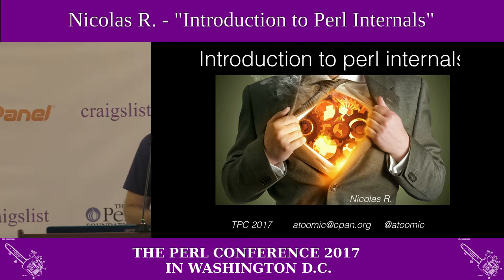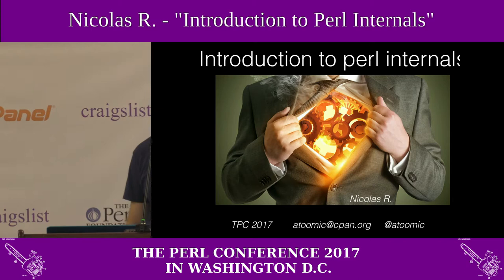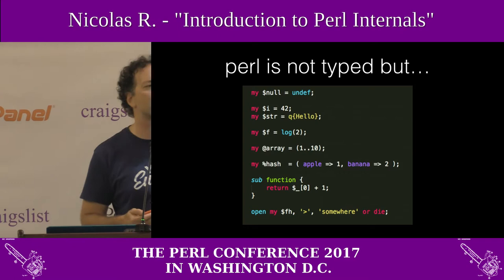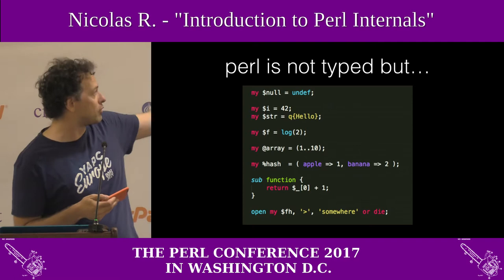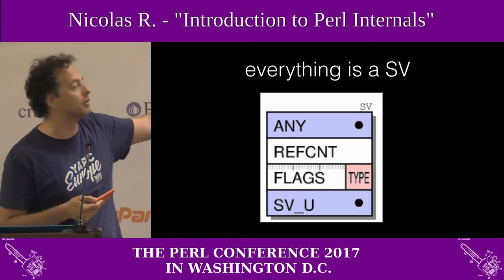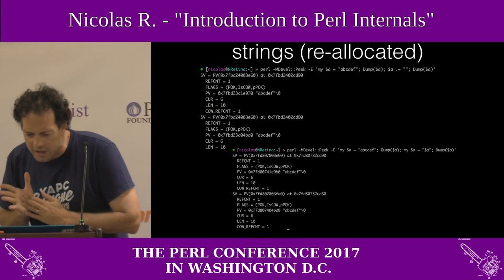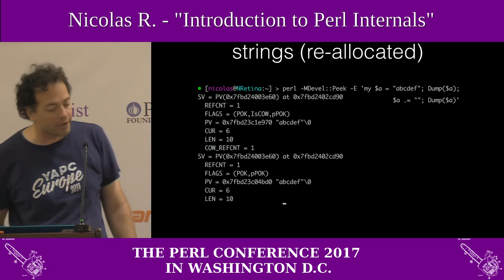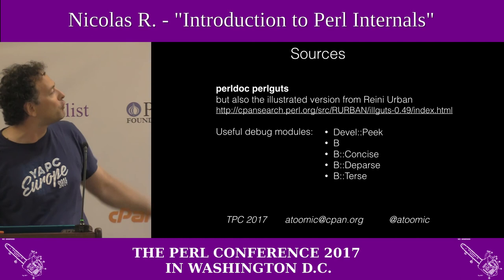Nicolas R. - "Introduction to Perl Internals"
Internals for du'me